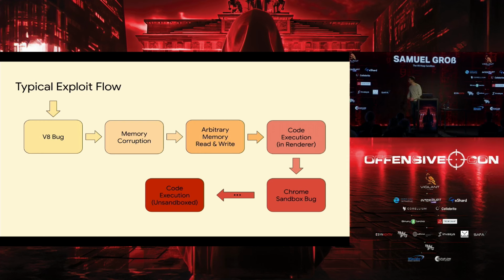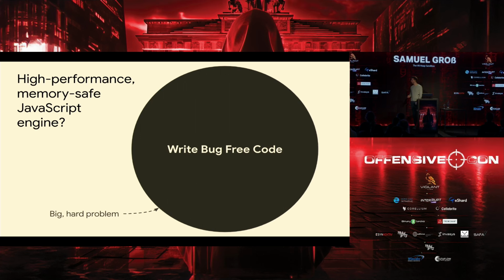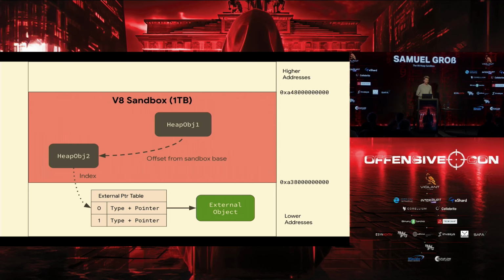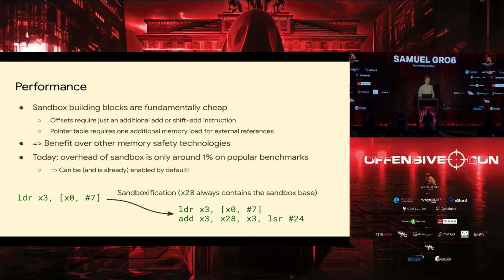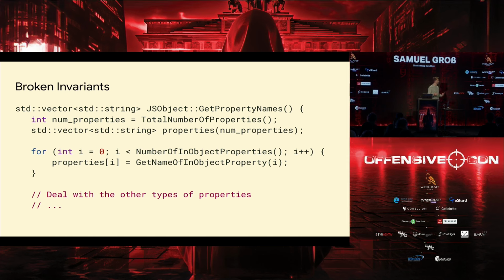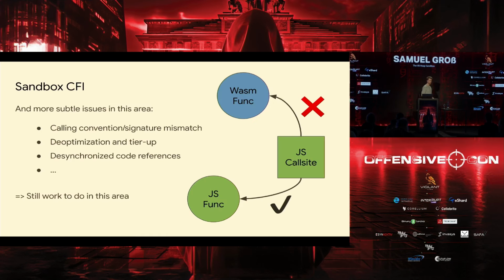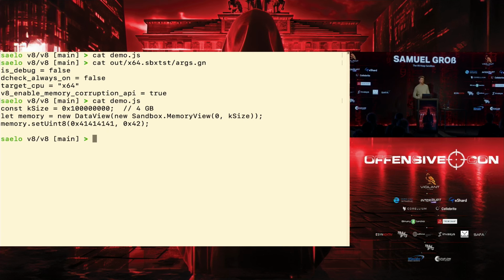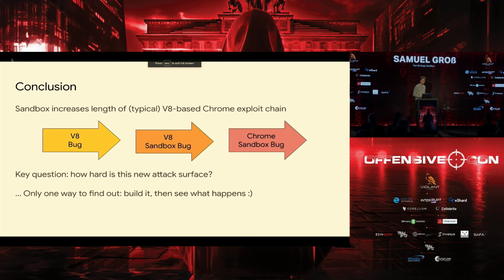OffensiveCon24 - Samuel Groß - The V8 Heap Sandbox